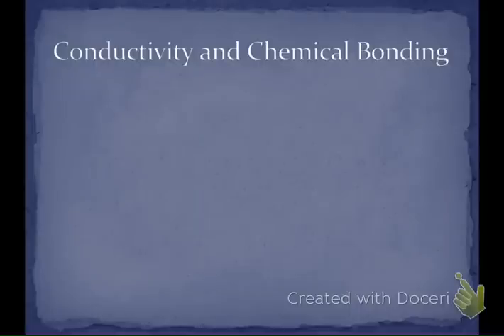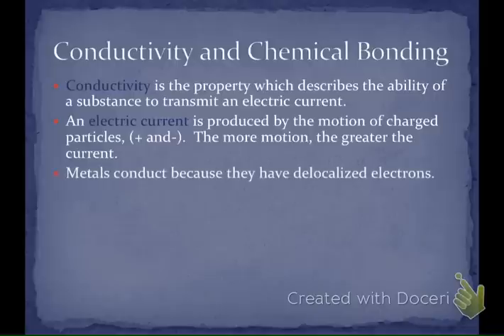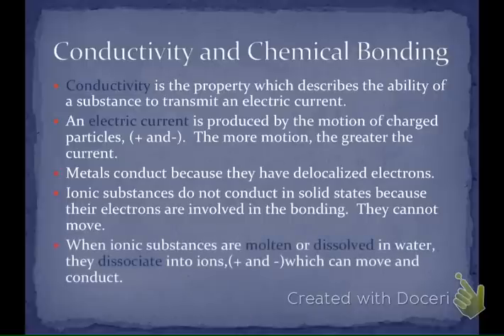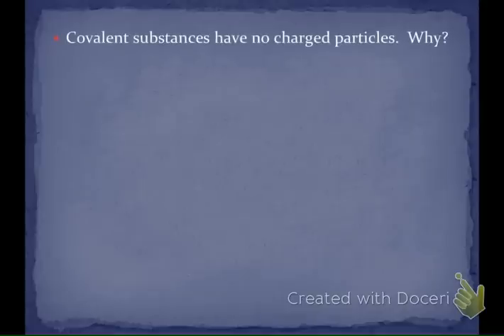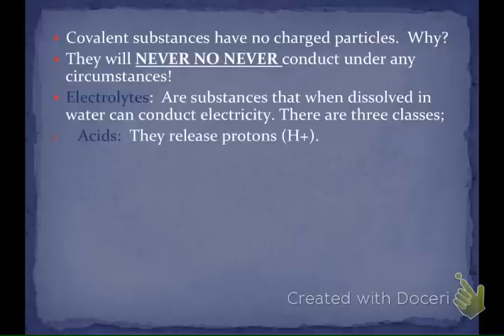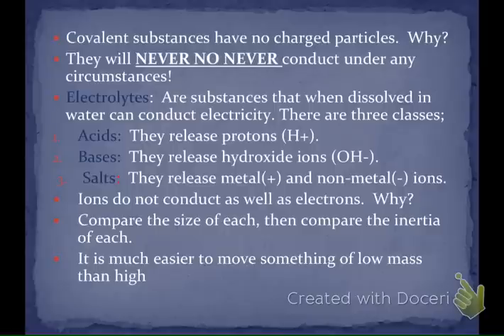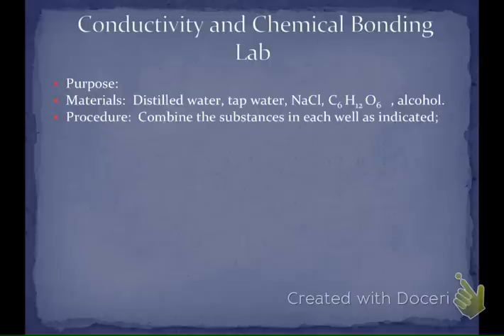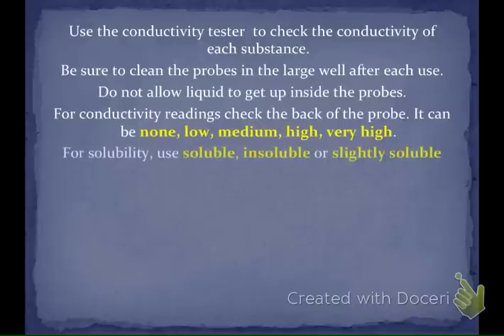Day In Review Conductivity and Chemical Bonding